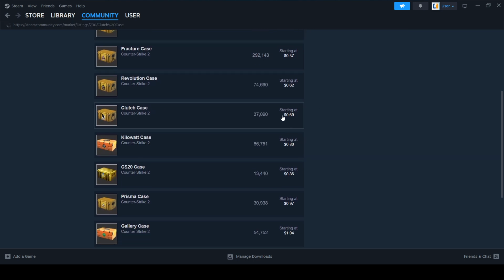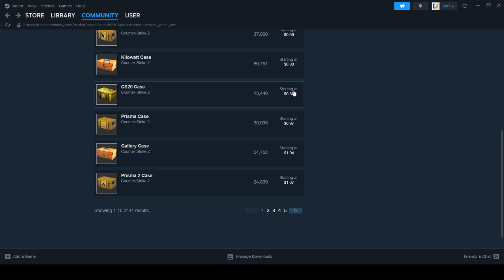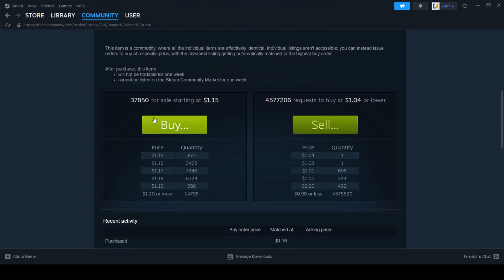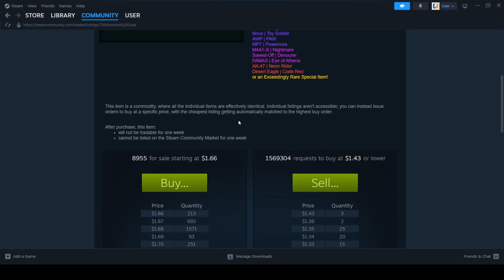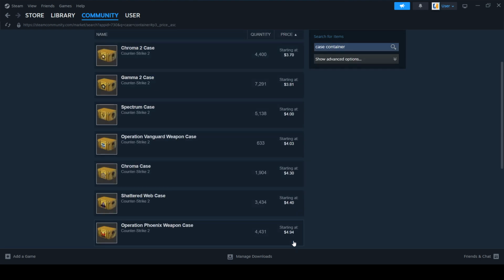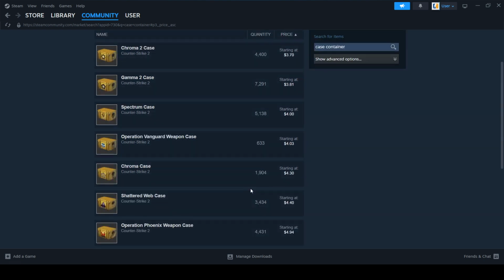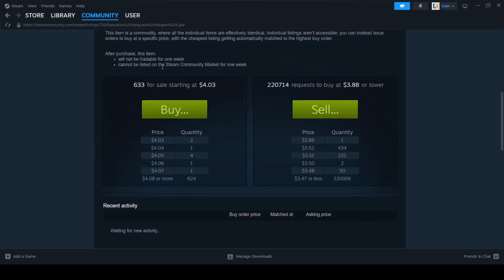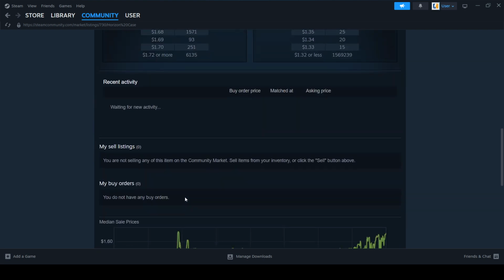Vanguard, Horizon Cases UP BIG - CS2 Case Market Coverage 1/17/2025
Please leave your input in the comments about what your feelings are on the market currently! Thank you for coming out. If you want to be friends or want to donate cases to the channel and be added as a donor in the description, do so at

As always, do your own research, these are just my opinions and my reporting of the day's case price changes.

Thank you for coming out, and good luck in your investment journey!